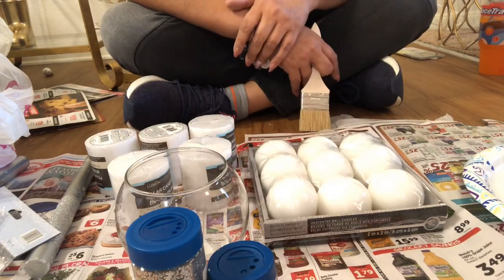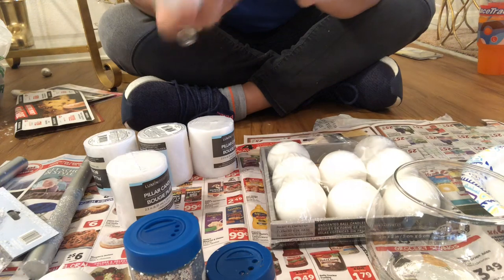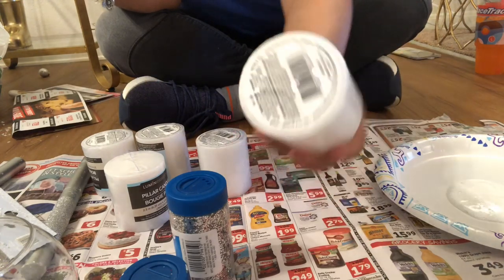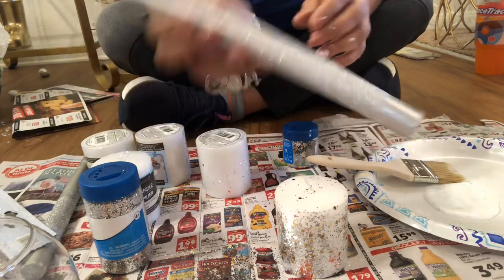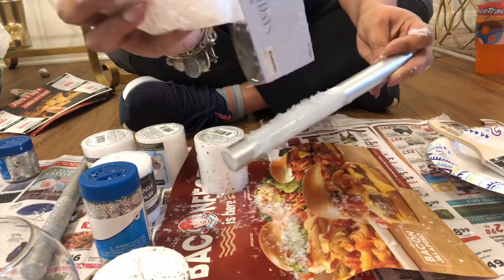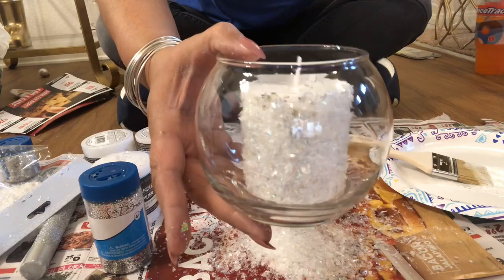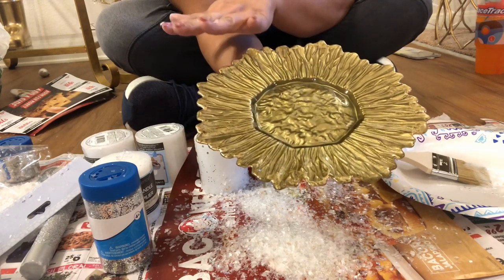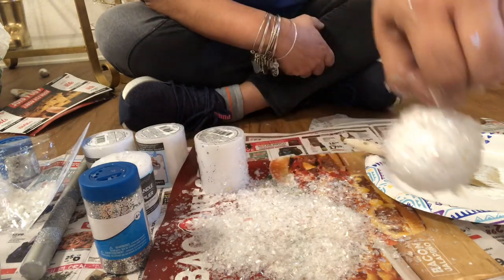DIY custom candles and plates!!! Vlogmas day 4!